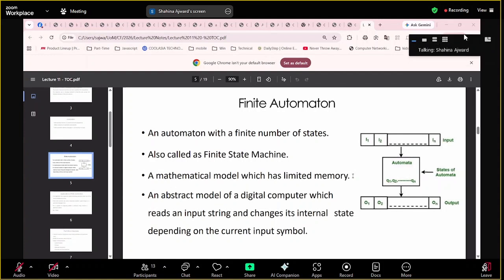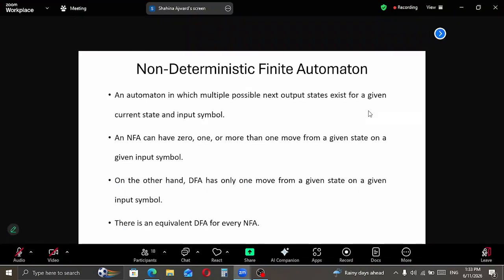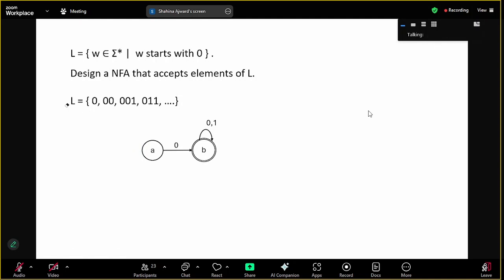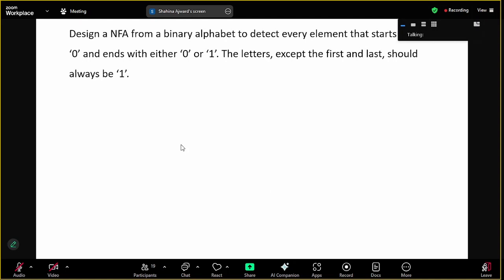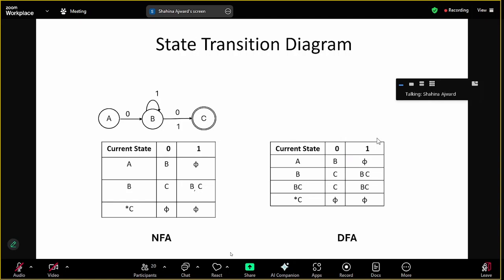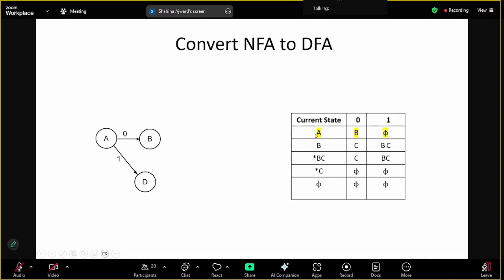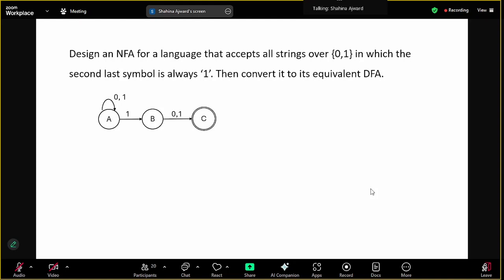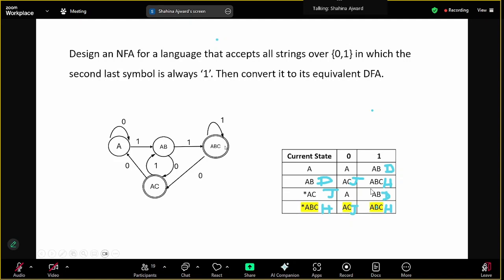DA1152 Lecture June 11 2026